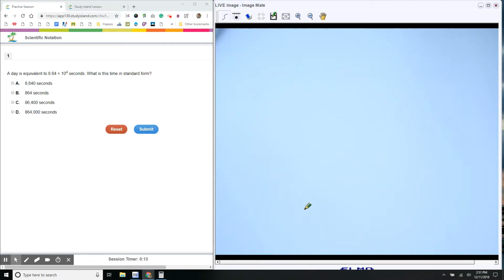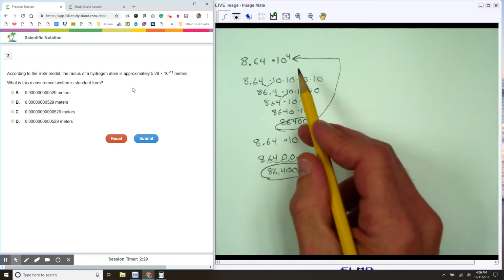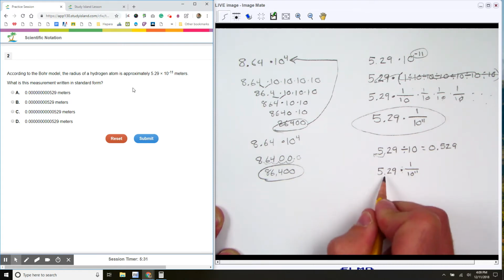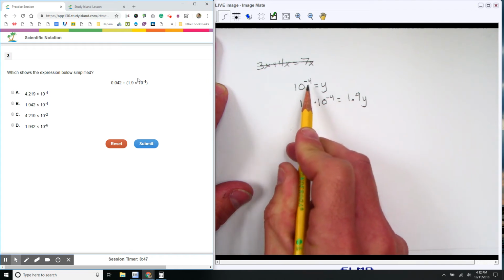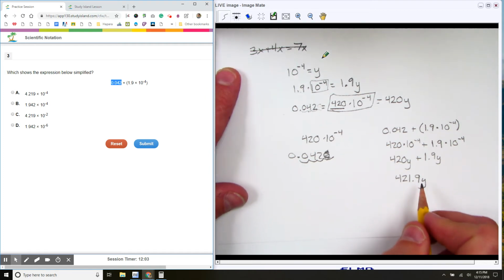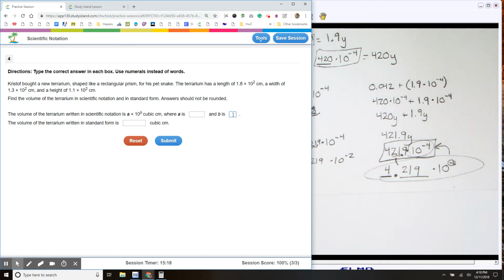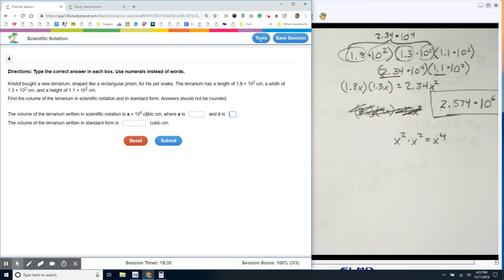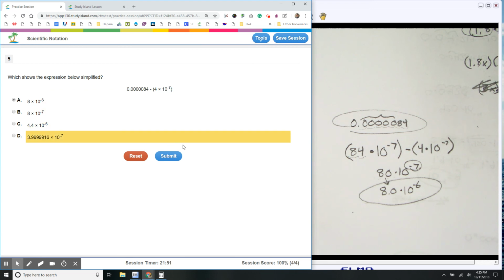8G Scientific Notation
Example problems from the 8th Grade Study Island topic "Scientific Notation"